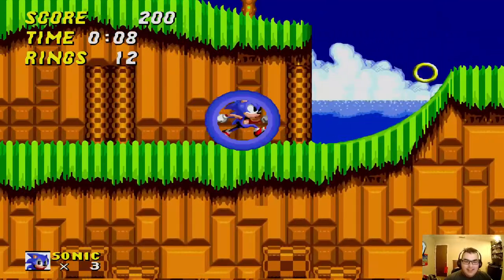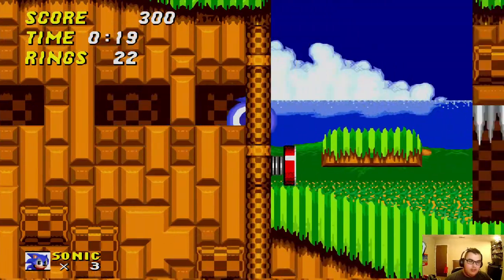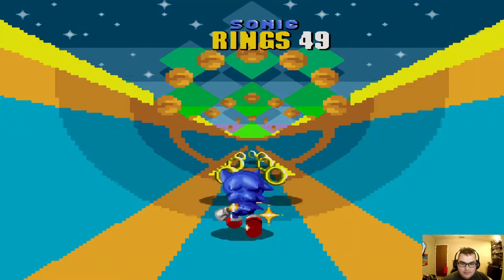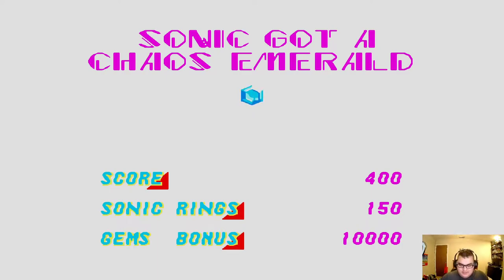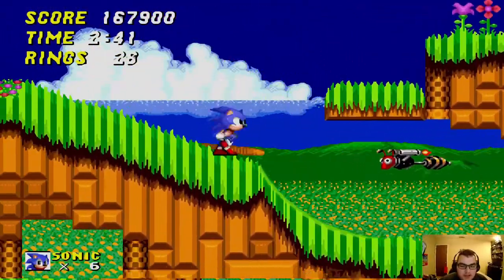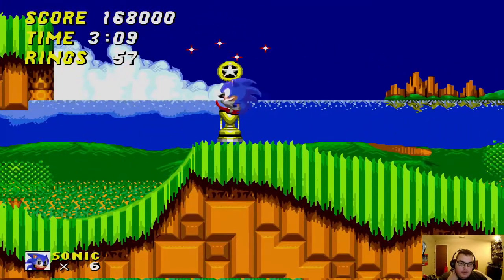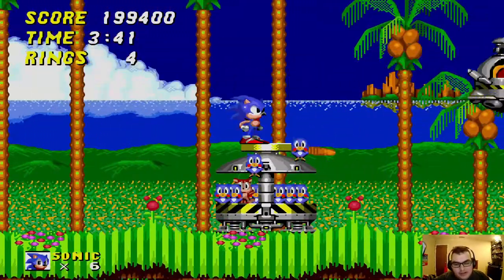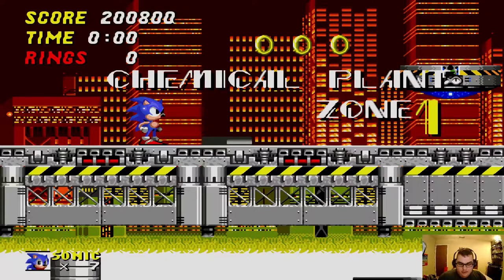ITS ALL IN THE NAME! (Sonic the Hedgehog 2) Part 1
Feel Free to check out: "This Is What Super Smash Bros. Sounds Like After Google Translates It 1,000 Times"
Watch as I get all of the chaos emeralds in the first stage so I don't have to do the emeralds in Metropolis. Part 3 of the Road to Sonic Mania.